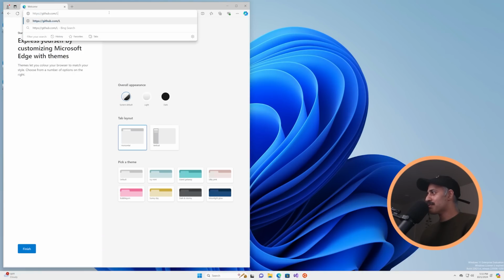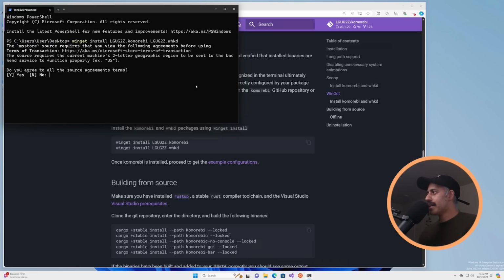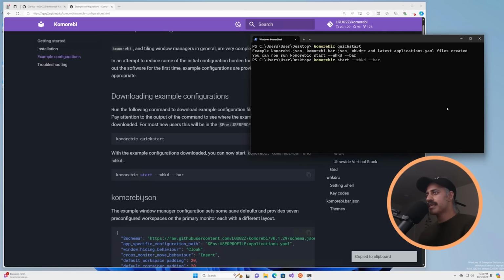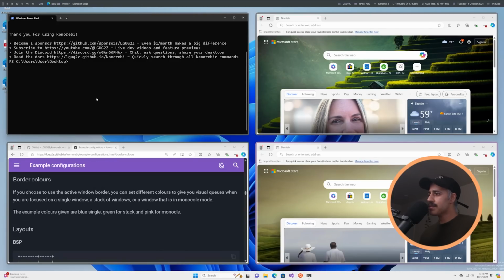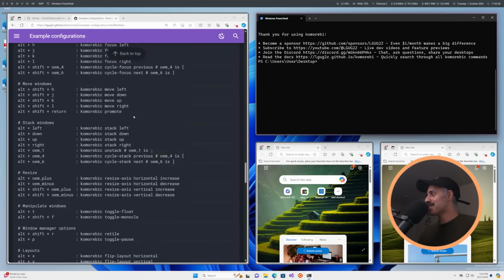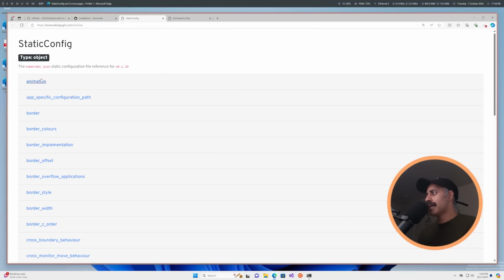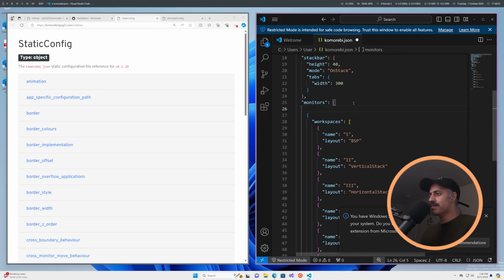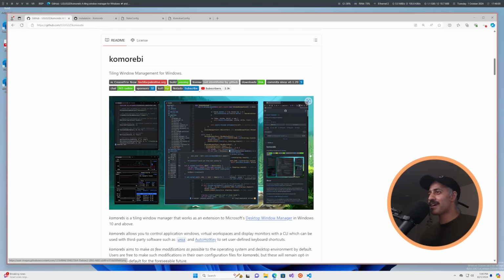Komorebi v0.1.29+ Quickstart WinGet Tutorial (LATEST!) | Windows 11 Tiling Window Manager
In this video we'll walk through the quickstart for komorebi, step by step, on a fresh Windows 11 VM.